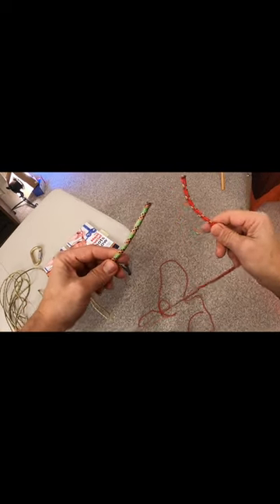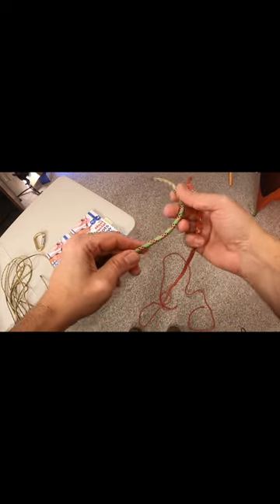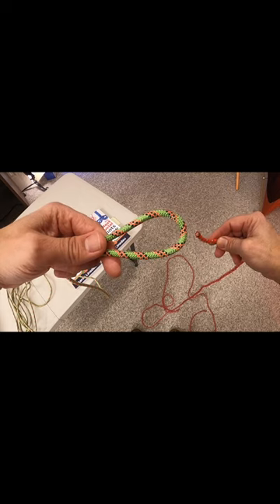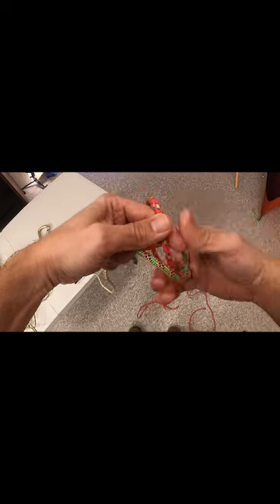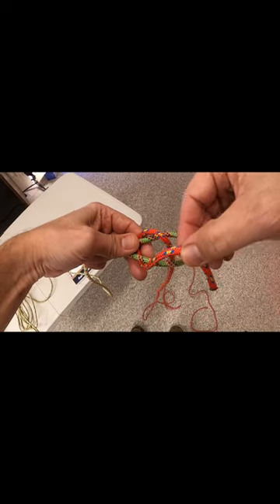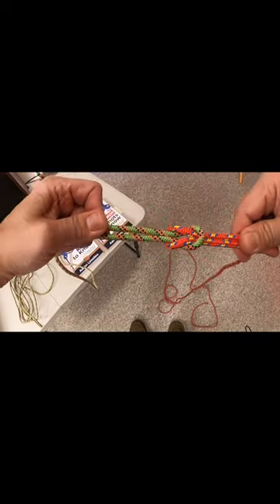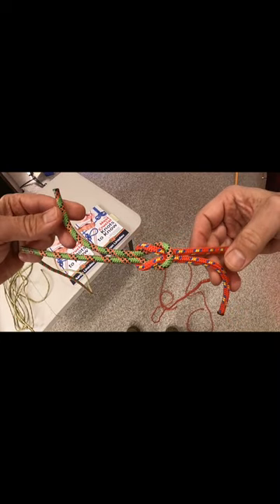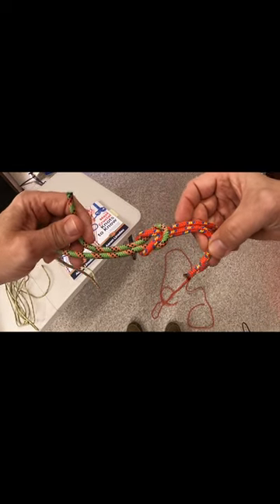How to Tie the Thief Knot Catch a Thief (4k UHD)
► I show you how to tie the Thief Knot. This is a good knot to discover if someone has been in your bags. They will likely not know the trick or that they have been caught and don't even know it.

The caution in the video:
The knot isn't stable. It won't hold any tension on the lines when held up in the air.

► ROPE
3/8” Utility Rope (Made in America)
1/4” Twisted Nylon Rope (Made in America)
6mm Bluewater Pre Cut Accessory Cord
4mm Accessory Cord